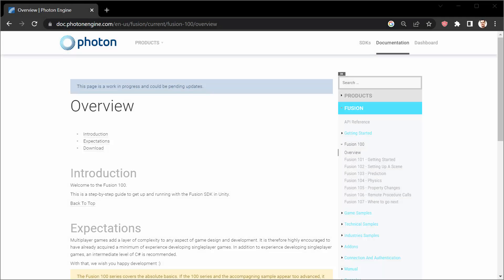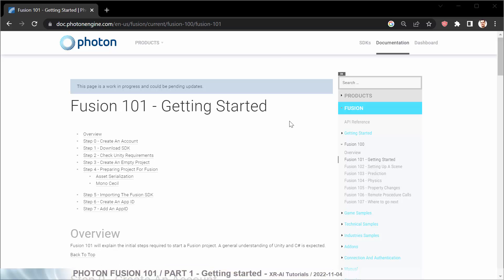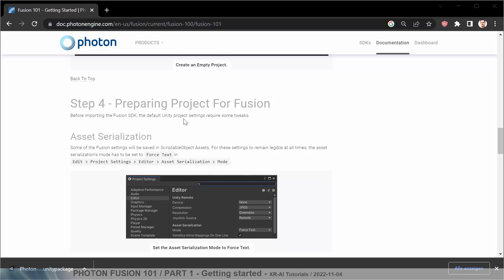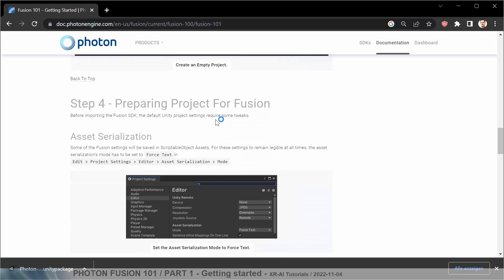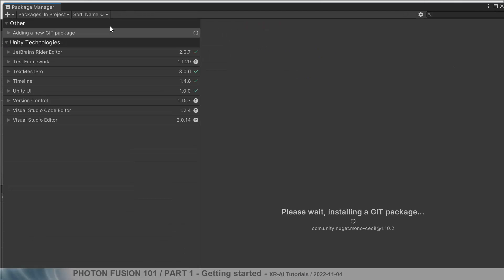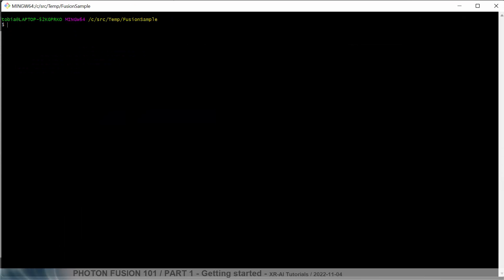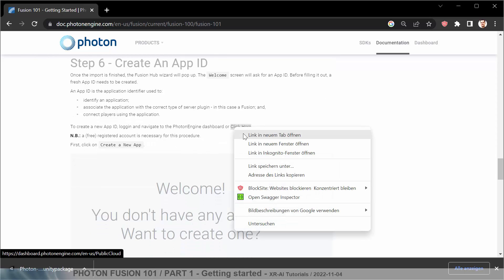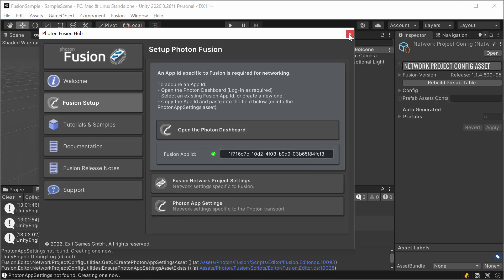PHOTON FUSION 101 - Part 1/6: How to use photon fusion in unity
This is the first part of the PHOTON FUSION 101 tutorials series.

This part explains how to create a photon account and prepare a project for the use of PHOTON FUSION.

*_____   Content   ______*

0:00 - Intro
1:01 - Create a Photon account / Get the SDK
2:43 - Create and configure the project
4:53 - Create a GIT Repo
5:50 - Create Photon App ID

_Full Photon Fusion series:_